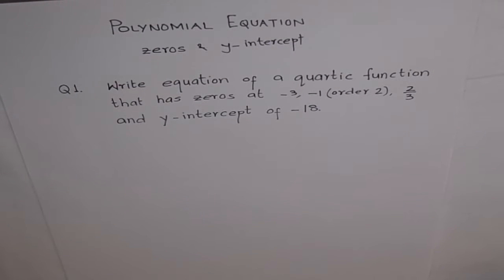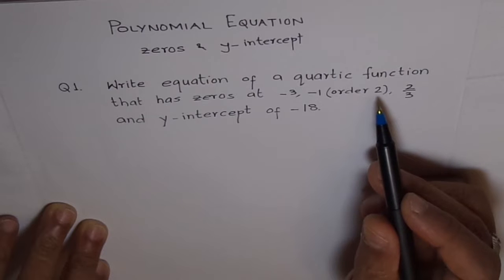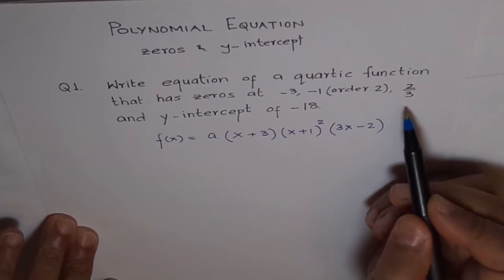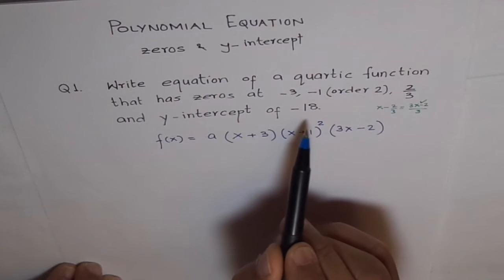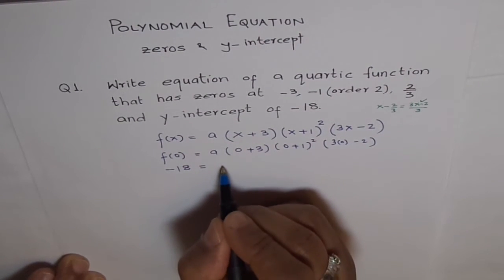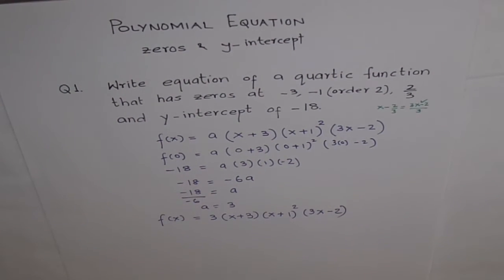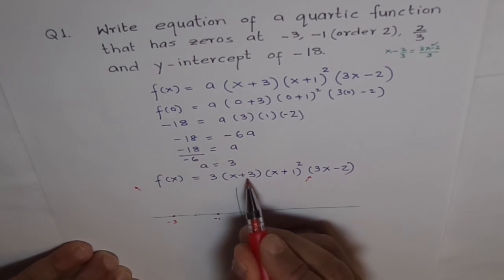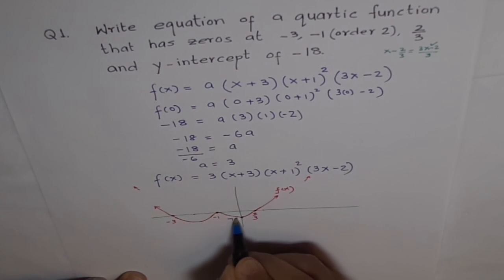Determine Equation of Polynomial from Zeros and Y-Intercept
Understand the method to determine the equation of a polynomial from given zeros and y-intercept. Zeros with their order (multiplicity) are the factors providing the equation for the family and y-intercept helps to determine the specific polynomial equation.